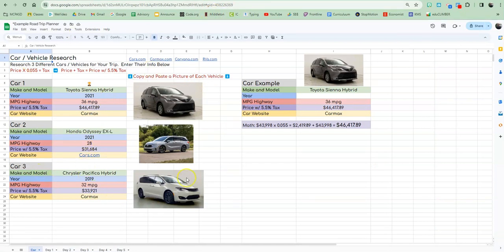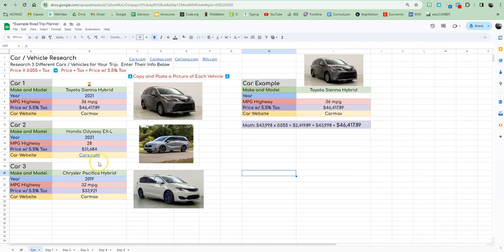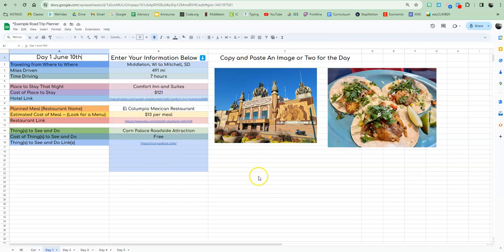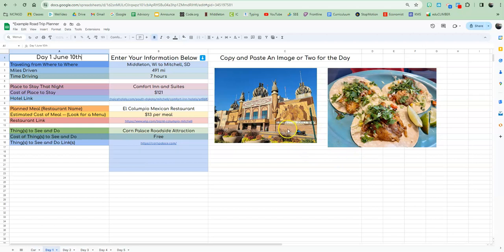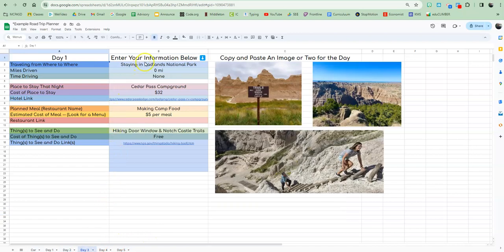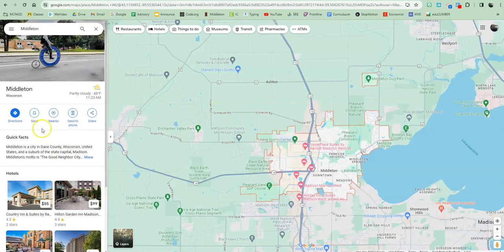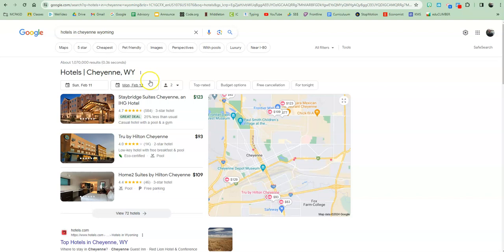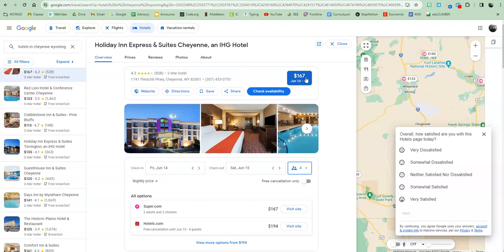Road Trip Location Planning Video